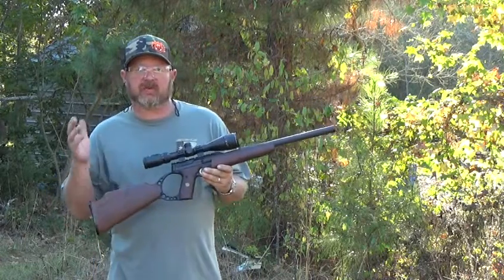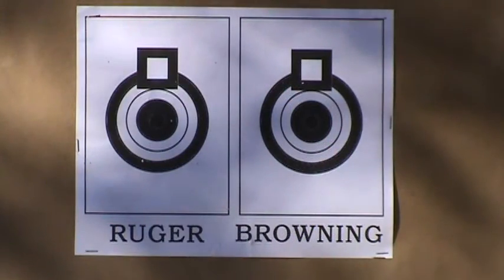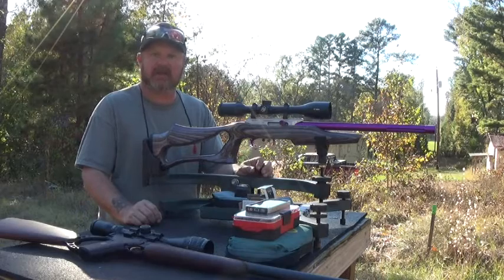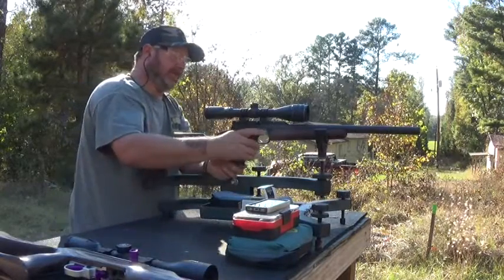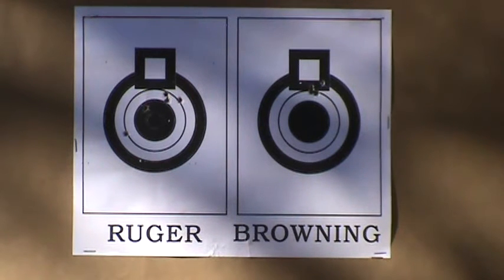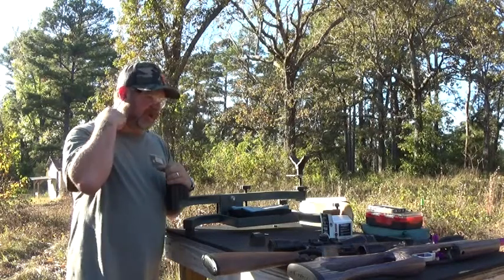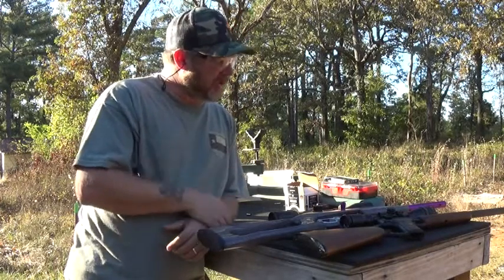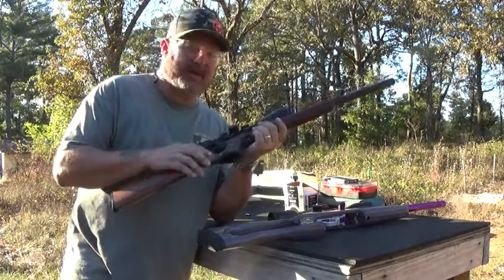First Look At The Browning Buckmark Carbine .22 Rifle - Silhouette Target Challenge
In this video we will take a first look at the Browning Buckmark Carbine .22 Rifle. This is the Target Model.  We will take some shots from the bench at a paper target as well as from the standing position as some steel targets. We will be shooting at a range of 50 yards. To give us a general comparison we will also be shooting a custom built Tactical Innovations/Tactical Solutions 10-22.

East Texas Outdoor Network
PC Browser